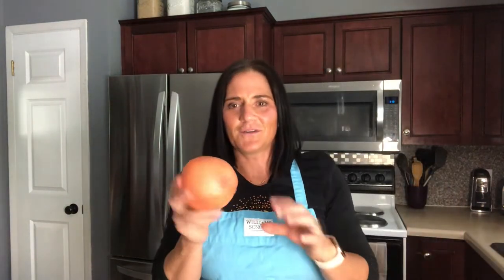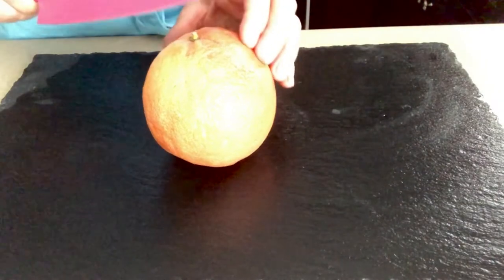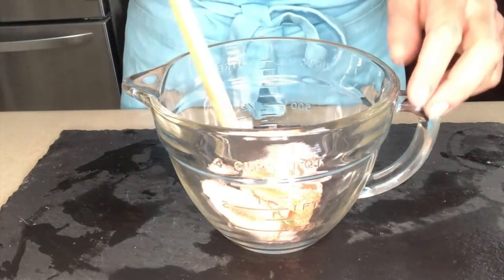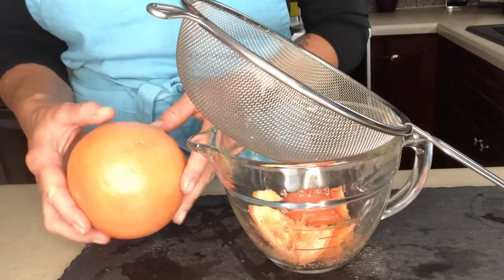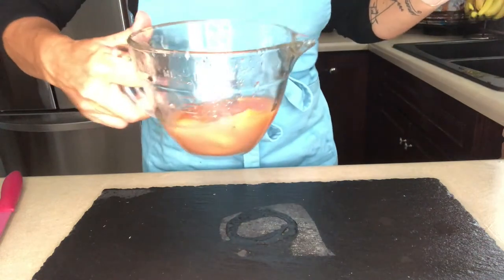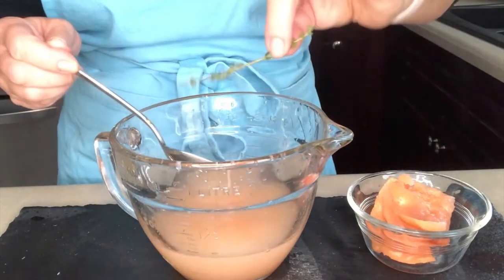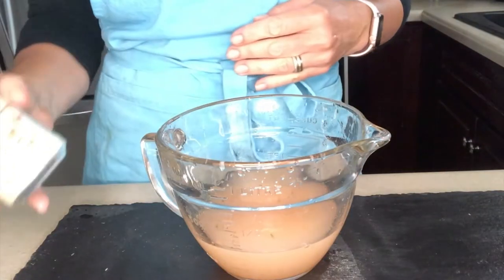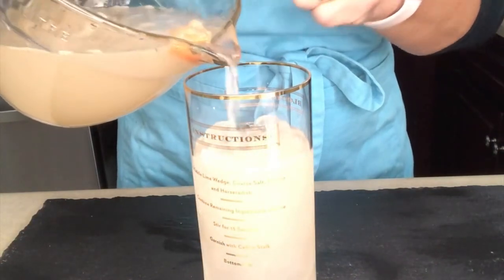Grapefruit Gin & Tonic | Happy Hour | Summer Drinks | How to Make Gin & Tonic | Cocktails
Welcome to happy hour!! Today we celebrate life while enjoying a tasty refreshing beverage. Tangy grapefruits, a little sweet and a touch of rosemary to round it out. Cheers and salud!

Grapefruit Gin & Tonic
3 (2-inch) Ruby Red grapefruit peel strips, plus 2/3 cup fresh juice (from 2 medium grapefruit), divided
1 (2-inch) rosemary sprig, plus more for garnish
1 teaspoon granulated sugar
1/3 cup (2 2/3 oz.) London dry gin (such as Beefeater)
2/3 cup tonic water, chilled